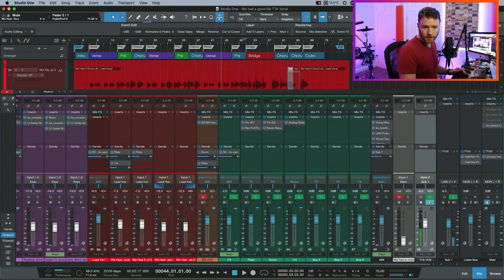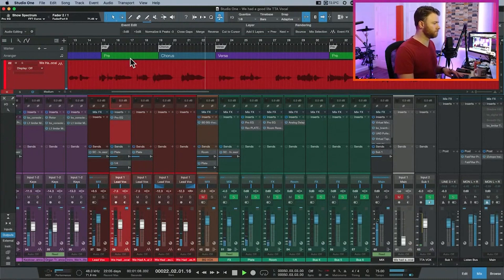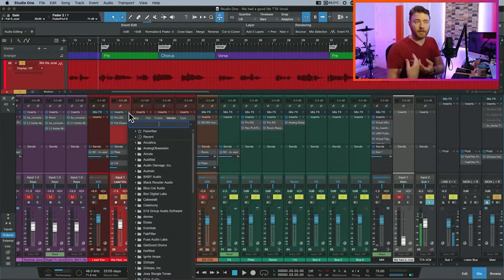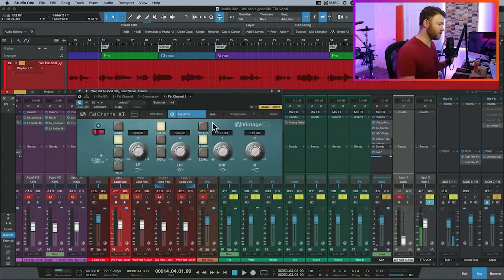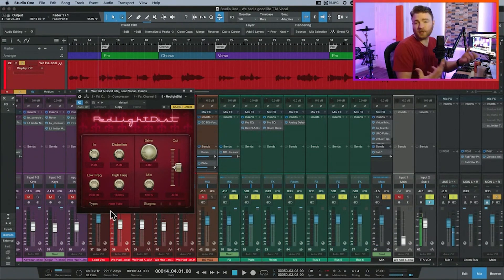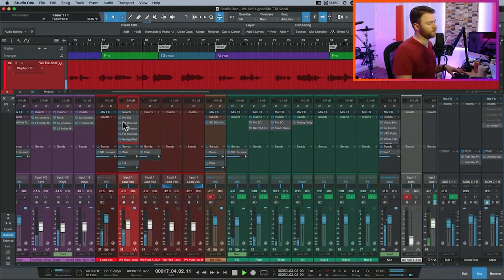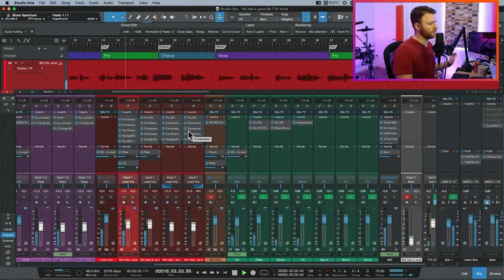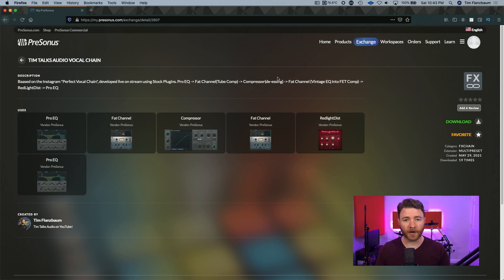Studio One: Using Stock Plugins to make the "Perfect" Vocal Chain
I love checking posts on Reddit and Instagram that share "cheat sheets" for various different things in pro audio.

This time, we check out the vocal chain cheat sheet and see how it holds up!

Here's a link to the vocal chain in the Presonus Exchange so you can use it in your productions!